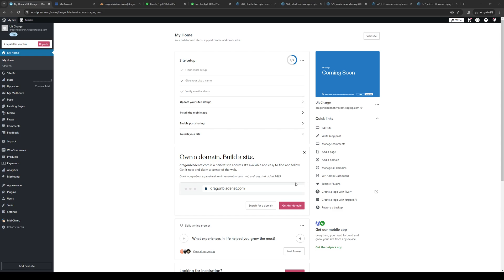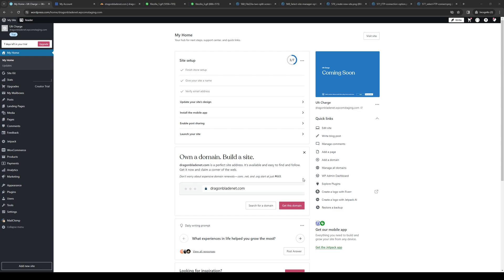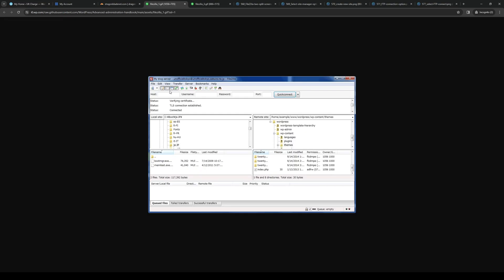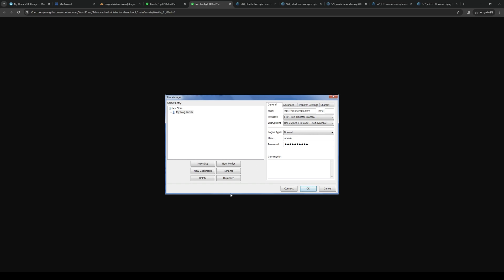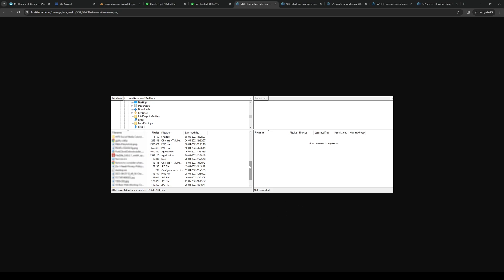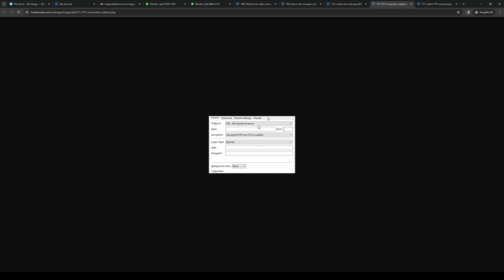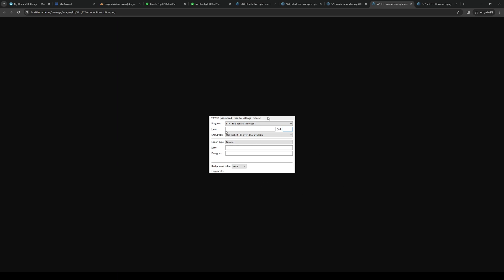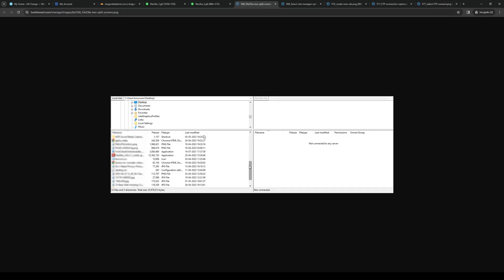How to Connect WordPress to Filezilla (Full 2024 Guide)